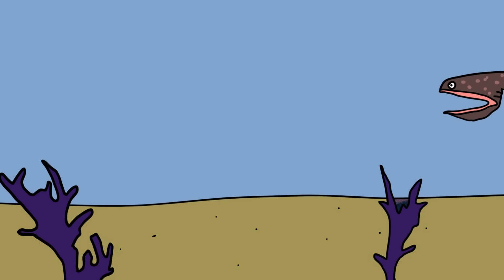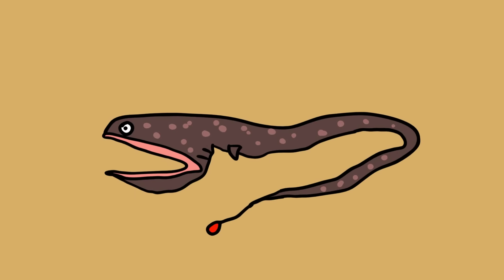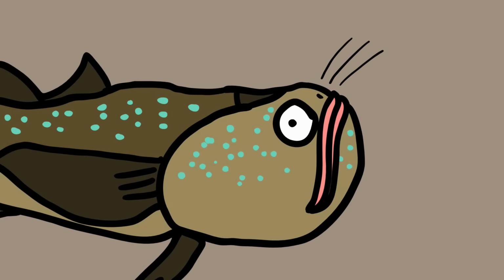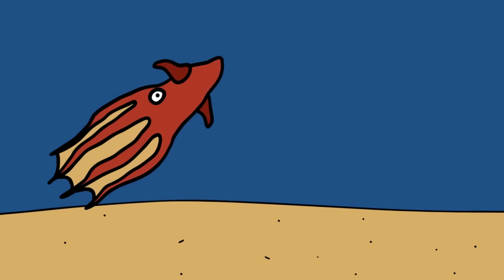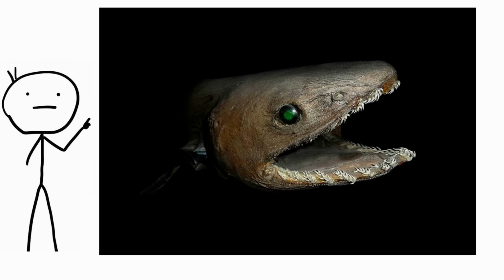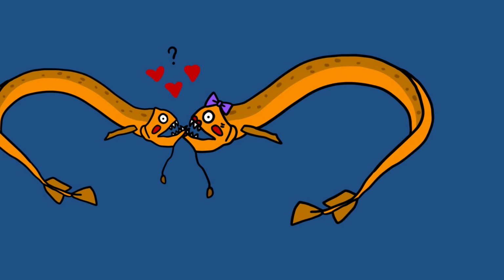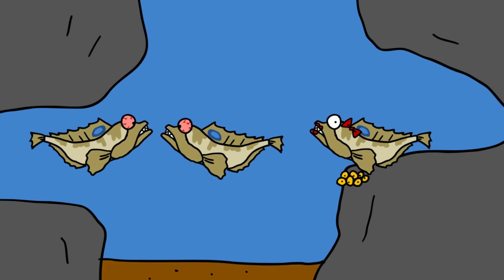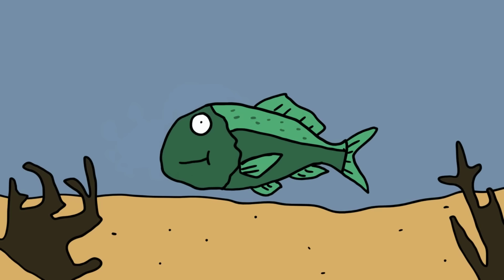Creepy and Gruesome-Looking Sea Creatures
The ocean has a balance of some of the friendliest creatures. But it also has some of the scariest-looking species lying beneath its surface.

0:00 - Gulper Eel
1:02 - Giant Isopod
1:48 - Northern Stargazer
2:56 - Vampire Squid
3:58 - Frilled Shark
4:42 - Deep Sea Dragonfish
5:51 - Sarcastic Fringehead
7:04 - Fangtooth Fish